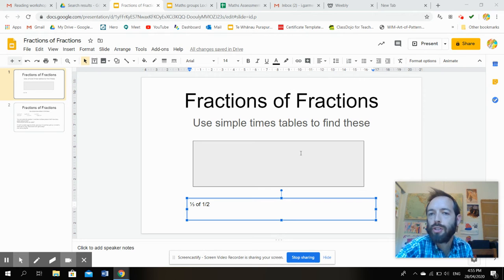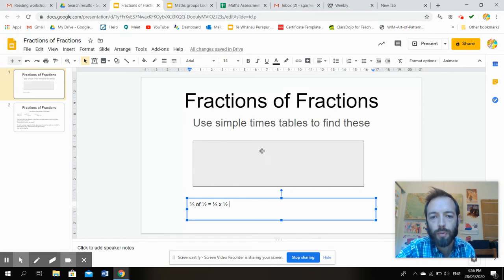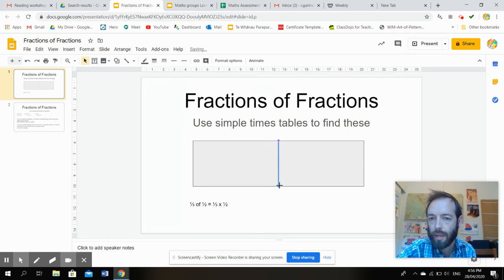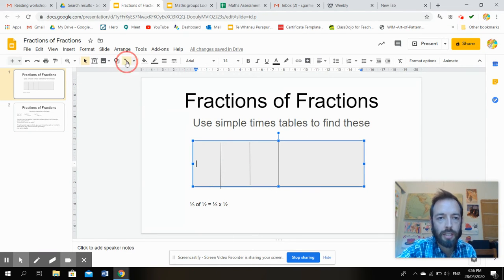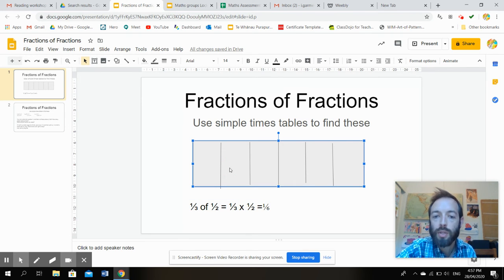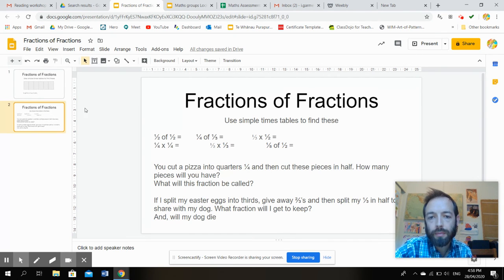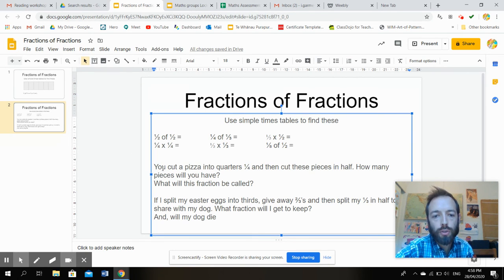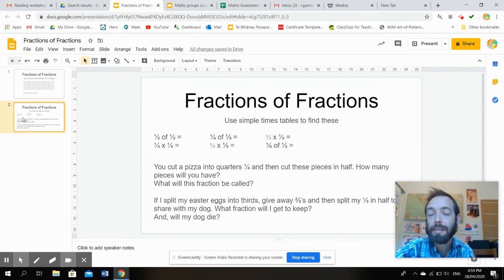Fractions of fractions